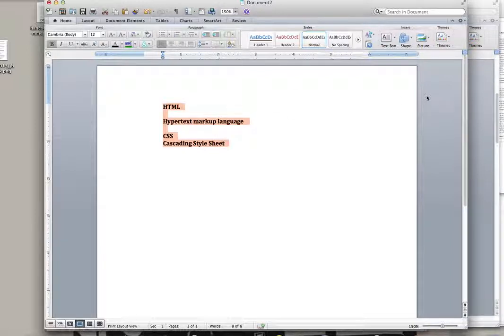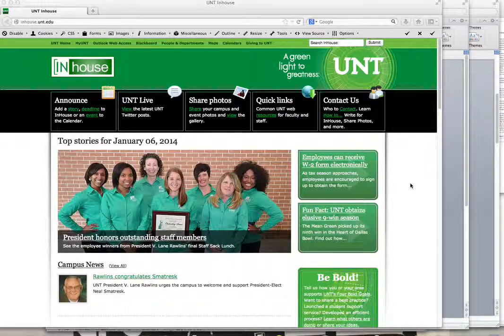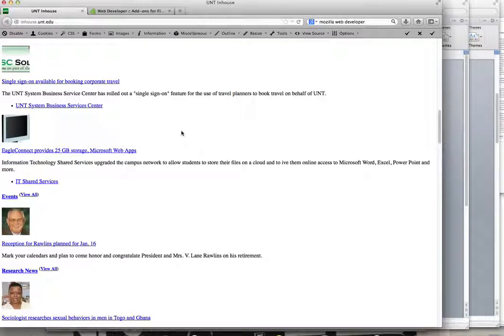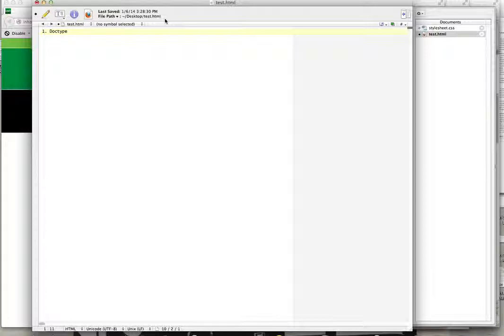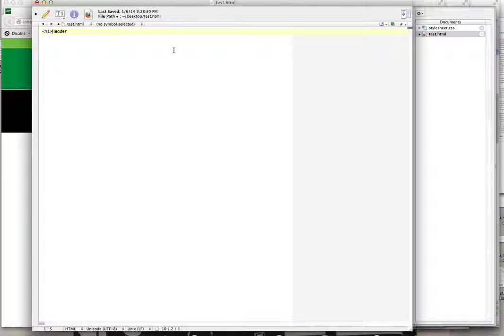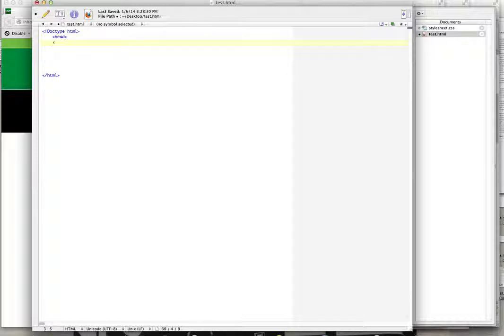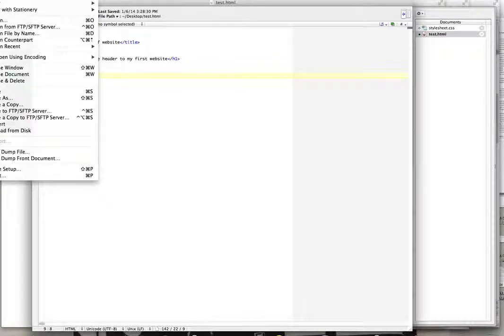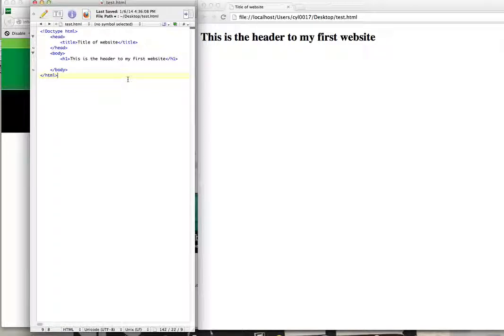HTML/CSS: A simple introduction to HTML